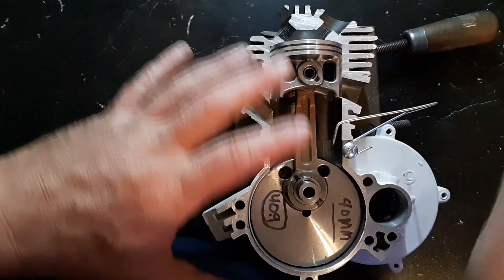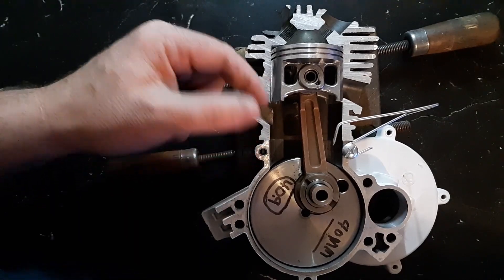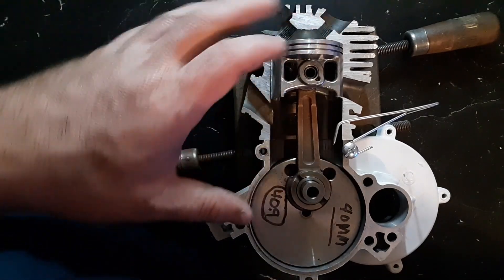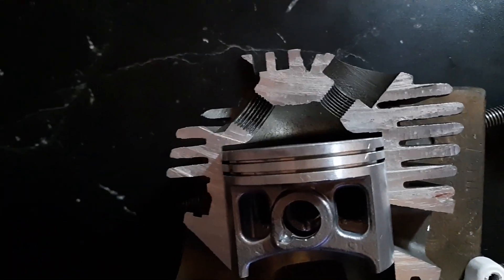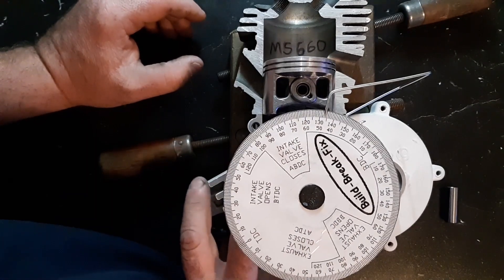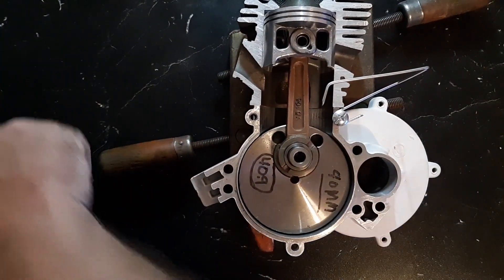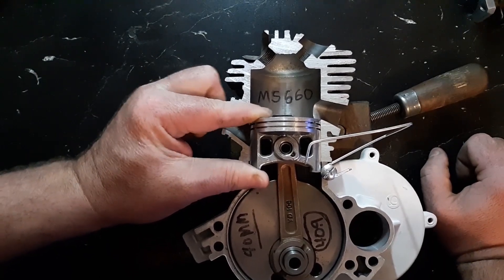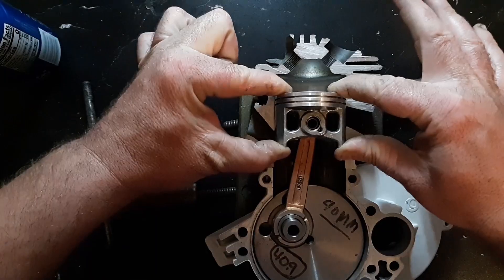Motorized Bicycle Build MS660 Cutaway Timing Video - Long Rod Explained!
When I built my Sawzilla builds! I had talked to many Comp saw builders and got there opions on this build before I started it.  I learned much info that the google search/ forum bad information crews spread and tossed that to the curb.  So much bad information or half complete information.  So I wanted to explain why people use a longer rod!  Why that makes the build run better or the common yd100 rod that almost always blows crank bearings and snaps a skit off the piston in a pretty short time frame!

Yes! I realized your piston will be hanging out of your piston 04:50 oh well not changing it now lol!

I wanted to touch base on Piston ring!  I showed an Extreme case of it so you can see what I mean!  This the number one cause of Crank bearing failure!  Repeated slamming of bottom end of the piston!  Very distinct ring you hear 90% of all these builds people make cause of bad info they go to make one!  yd100 rod will not work well in ms660 (FOR VERY LONG)  Working and working well are to completely different things!  Same thing with the people making MS460 now selling it on YD100 crank webs.  This main reason all your bearings on the crank blow. Over stroking the piston and dropping it below the walls to low as a result!

Stock cylinder design of a MS660 has a squish value of 1.6mm - 1.9mm.  I know I know most fo you will have a mental breakdown after I say this!  But if you try to get the stupid values of .6 or .7 like most want you will now have an open exhaust port directly into your crankcase area. At that point

you toss your top end into the garbage lol!  If you would like to raise the compression.  there is pistons with longer skirt so can drop the cylinder more! Or you can use a pop up piston and raise the compression that way! don't try get stupid value. I hear that so many times and this one main reason there  builds run so badly!

one of the biggest issues most have. Is to much intake duration.  I know this goes against everything most of you think you know!   But dude to the size of the crankcase!  which is way smaller than stock ms660 in volume.  You will actually cause (bleed through) which is a situation that will over compress the area inside crankcase cause blown crank seals or air/fuel mix to be blown back through the carb. HUGE power killer!

32 degrees blowdown in this engine!   You have to realize these are saw builds are jetted really large out of the gate (Factory) and use a Cat box for an Exhaust so 32 degrees is ideal for stock porting int hose terms!  Most like it 25-28 degrees so not so harsh to jet or tune!   32 by no means is hard to tune!

I just wanted to get this out there!  You all have to realize these are not ideal conditions for these builds.  There is no bulletproof way without major custom mod work.  This was the best case for what you all want to build without some major custom built parts to next level the builds!

YEs I know most will file and cut ports till they meet some stupidly over the top timing that adds that crazy 2% more power cause you know you need it since bike will only go 70mph with stock timing to start with. LOL

ADVICE:  Don't overthink it! This bone stock ported timing display Top half you see! did 65mph like it was not even trying on a 38T sprocket @ 3/4 throttle folks! Im 6' 2" and 265 pounds! If you need to go faster than that your in the wrong hobby to start with!